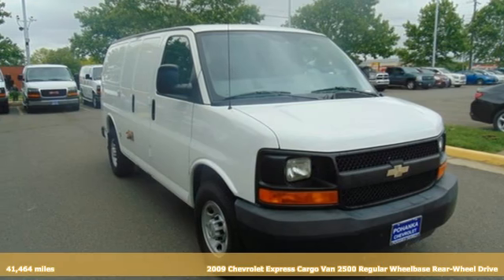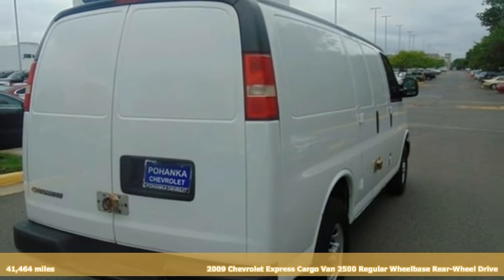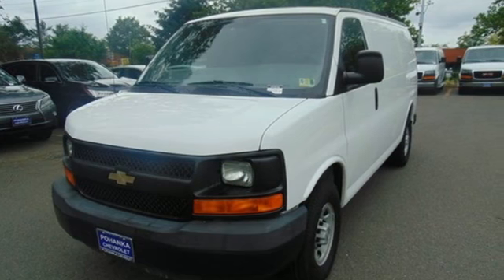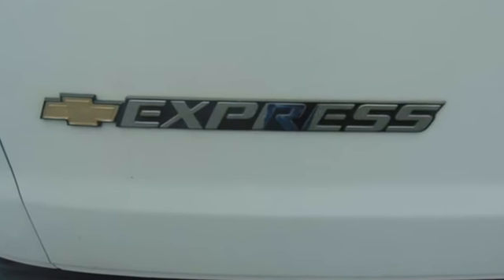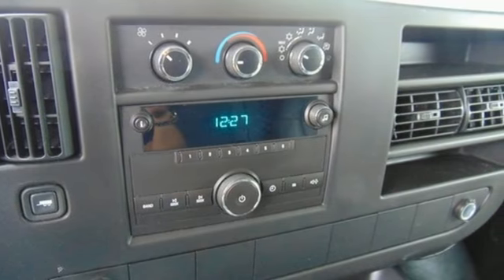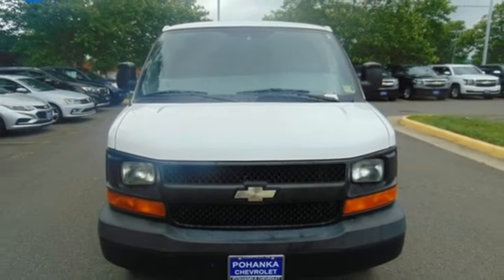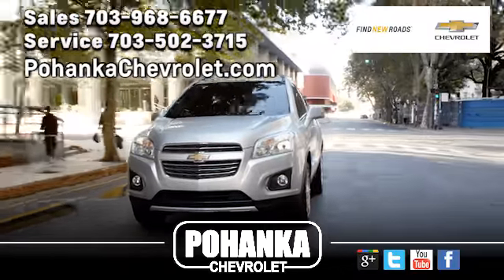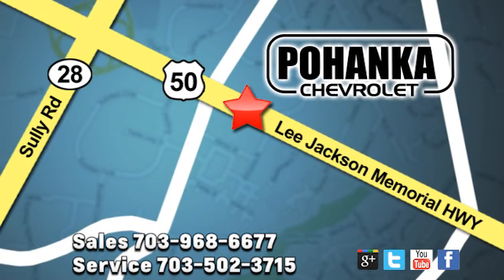Used 2009 Chevrolet Express 2500 Manassas VA Chantilly, MD CP18122 - SOLD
Year: 2009
Make: Chevrolet
Model: Express 2500
Trim: Work Van
Engine: Vortec 4.8L V8 SFI
Transmission: 4-Speed Automatic HD Electronic with Overdrive
Color: White
Interior: Medium Pewter
Mileage: 41464
Stock #: CP18122
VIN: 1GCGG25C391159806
Low Miles! CARFAX One-Owner. Clean CARFAX. White 2009 Chevrolet Express 2500 Work Van Cargo RWD 4-Speed Automatic HD Electronic with Overdrive Vortec 4.8L V8 SFI Carfax one Owner brbrLocated right next to Dulles International Airport on Route 50 in Chantilly, Fairfax VA. Recent Arrival!brbrbrAll prices exclude taxes, title, license, freight, and dealer processing fee of $699.00. Published price subject to change without notice to correct errors or omissions or in the event of inventory fluctuations. All features not on all vehicles. Vehicles shown are for illustration purposes only.

Address:
13915 Lee Jackson Hwy